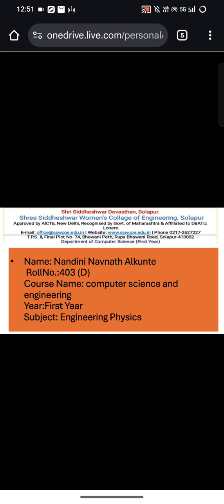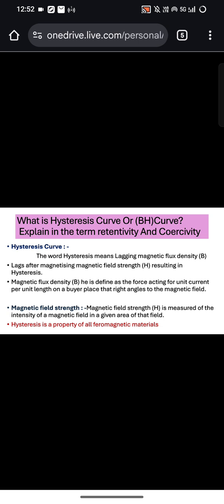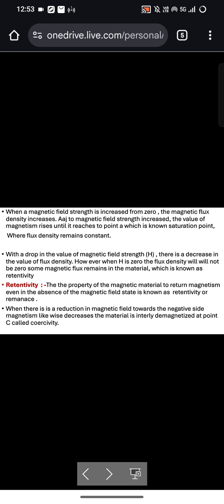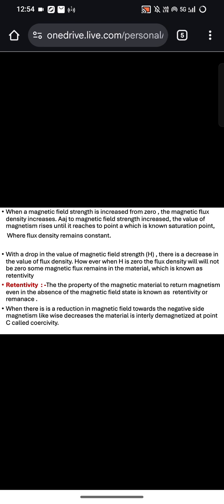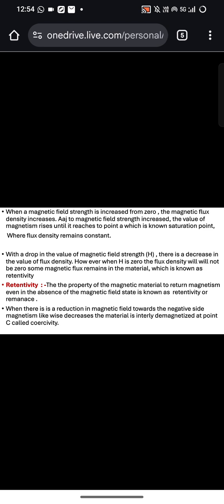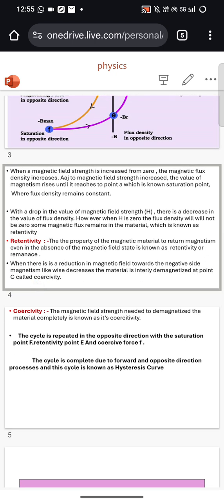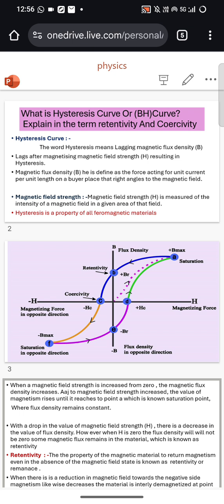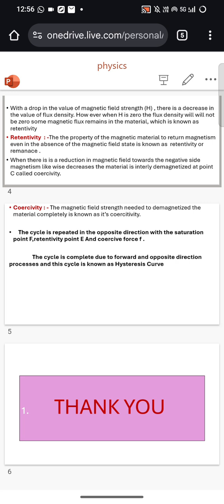16 December 2025